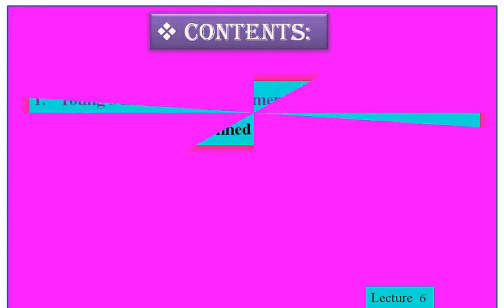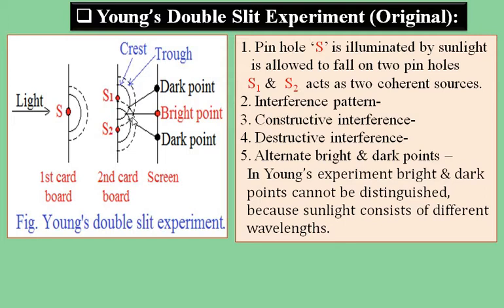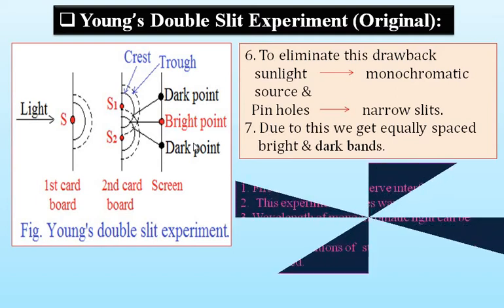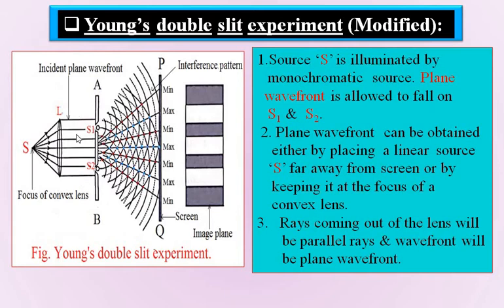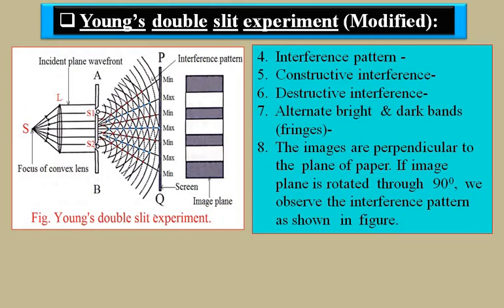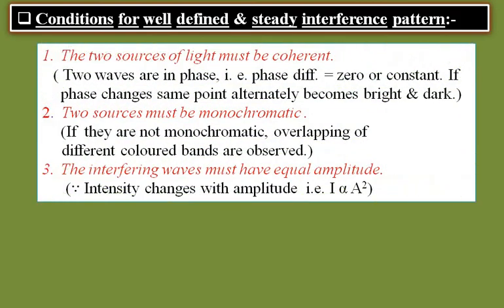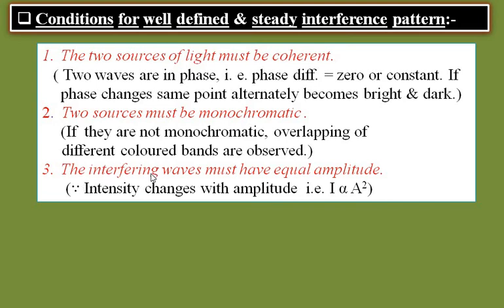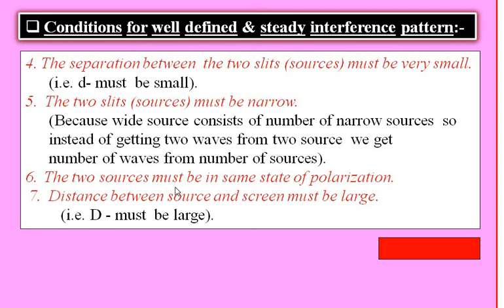Wave optics Lecture:6